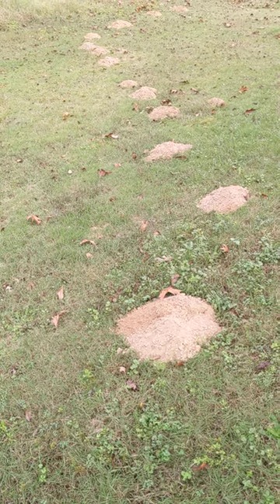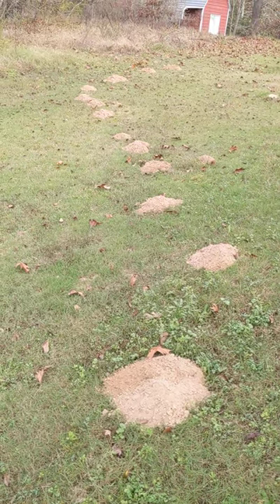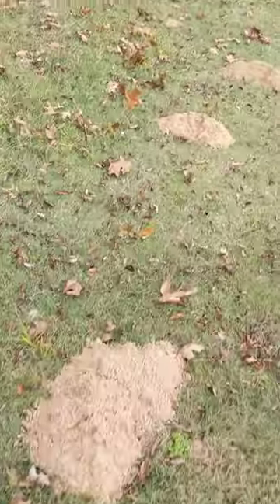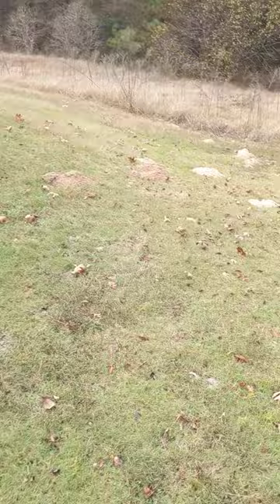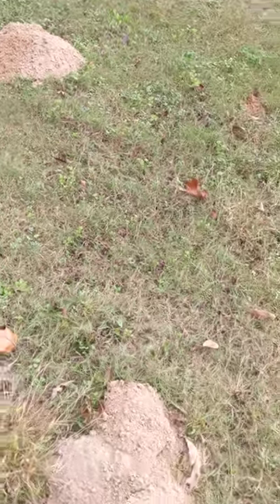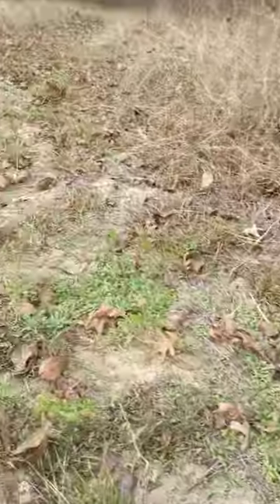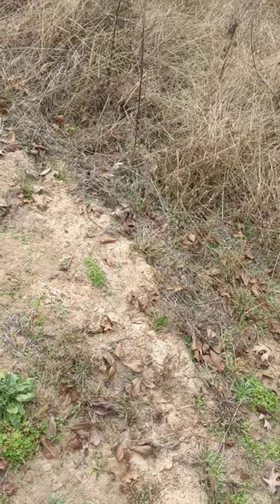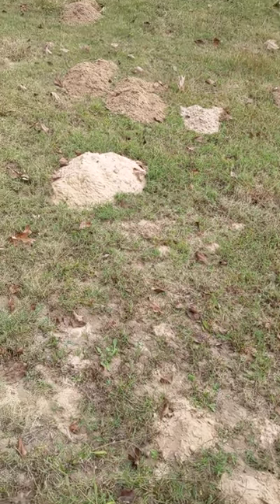Gopher or mole?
How to tell if you have a Louisiana pocket gopher or A mole by looking at the runs and mounds they make